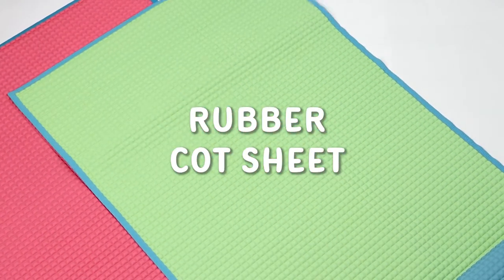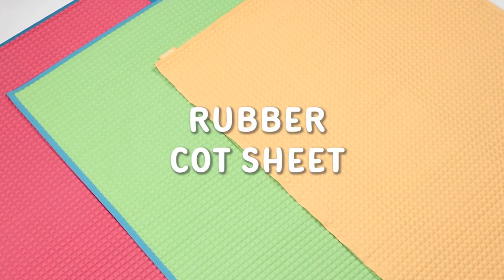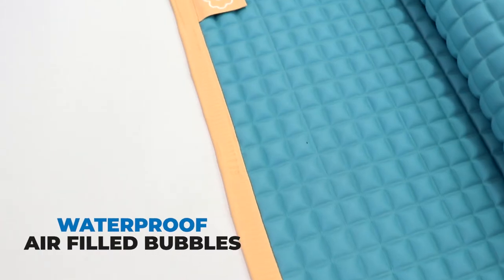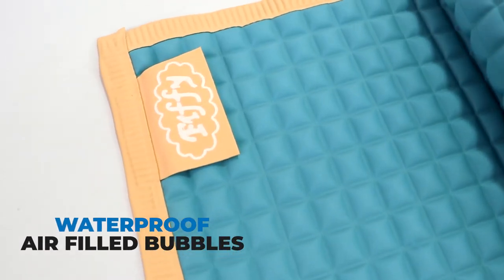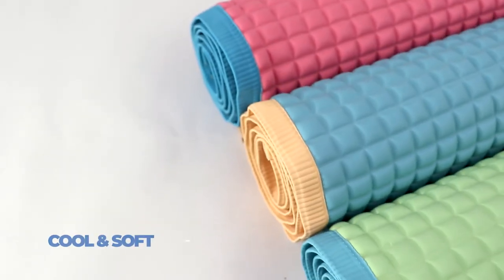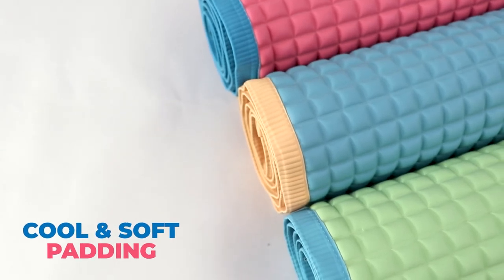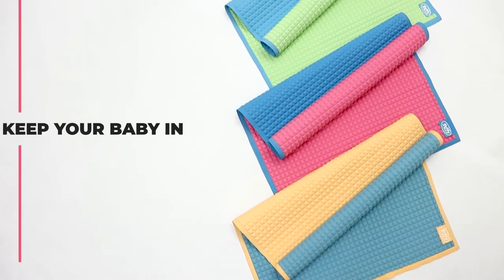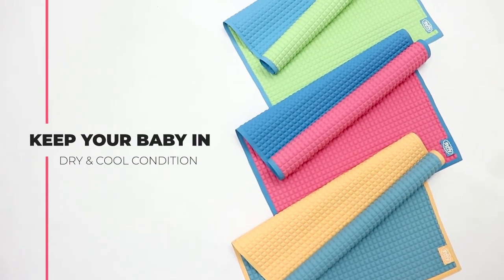Rubber Cot Sheet | Fiffy | Baby Product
Product Descriptions:
➤ Delicately fabricated with air filled bubbles and soft rubbery surface to give your baby the most comfortable and cool sleeping experience
➤ Allows versatile usage due to its waterproof and durable properties
➤ With size of 60cm x 45cm, it is ideal for traveling due to its compact designed and flexibility